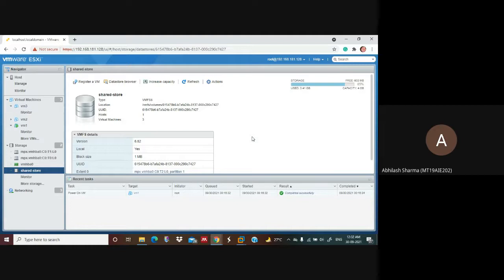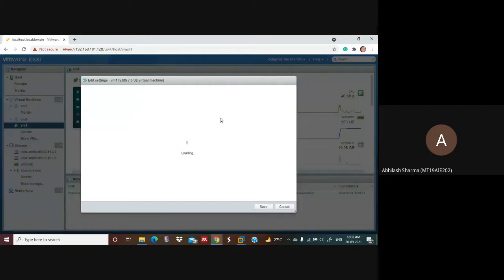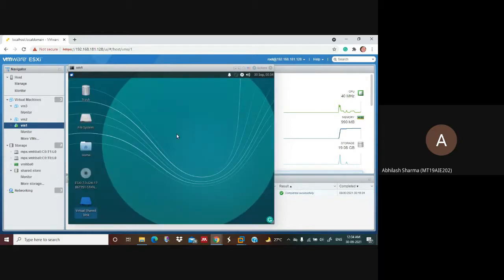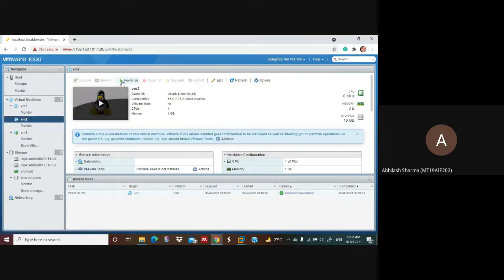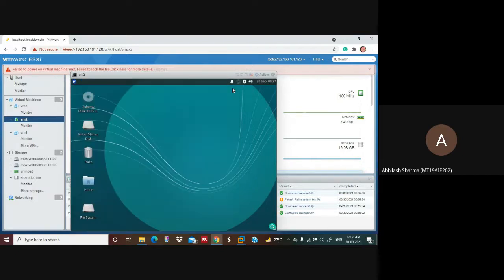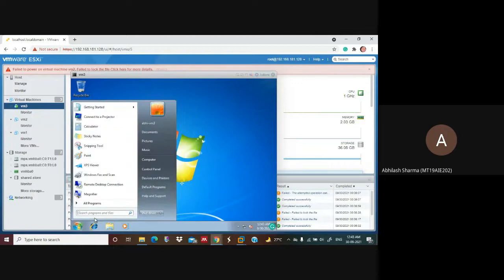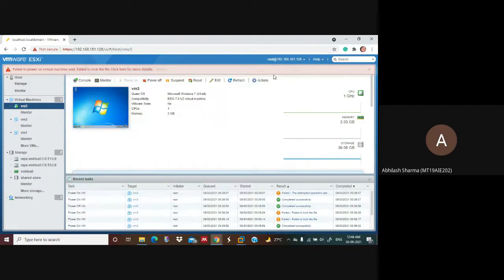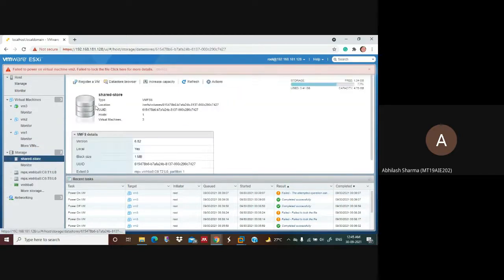VMware workstation and virtual machines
This video shows how the common storage can be shared between different Virtual machines, if we are using VMware workstation.